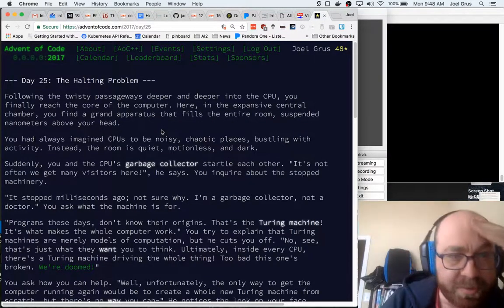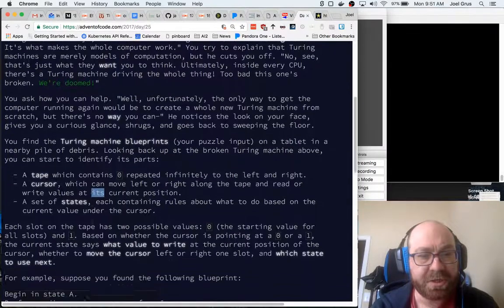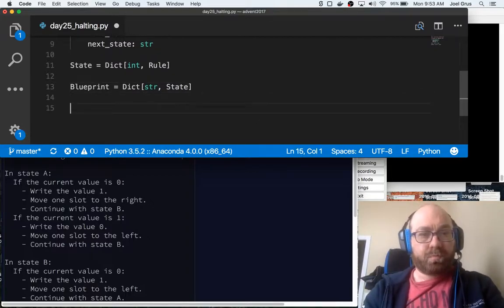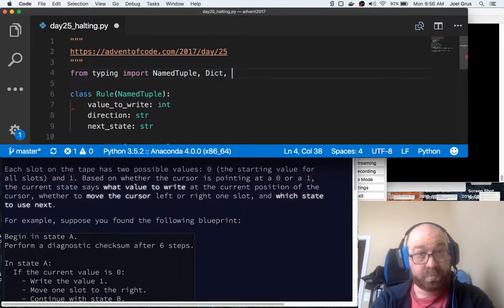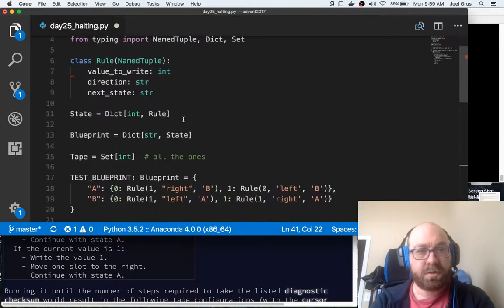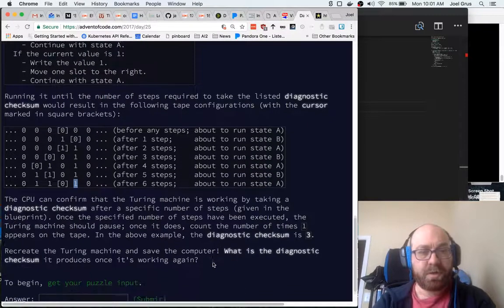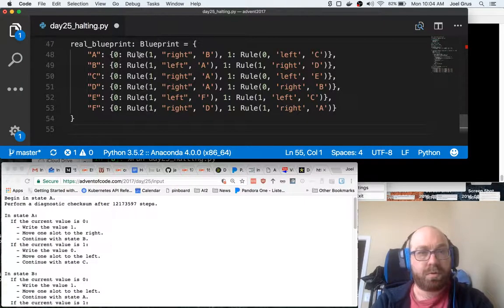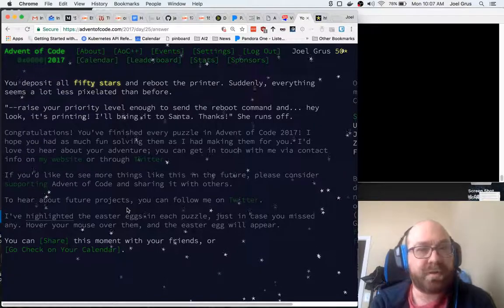Joel Grus - Advent of Livecoding - 2017 Day 25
It's a real Christmas miracle, as this one goes fast and easy!